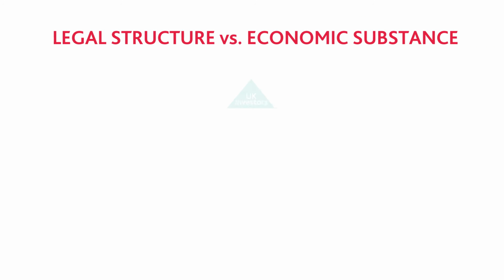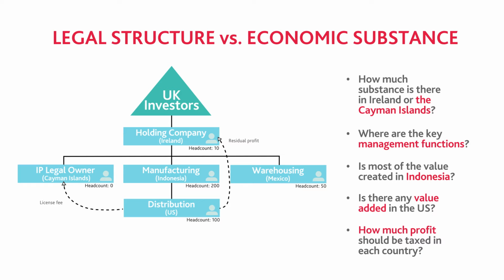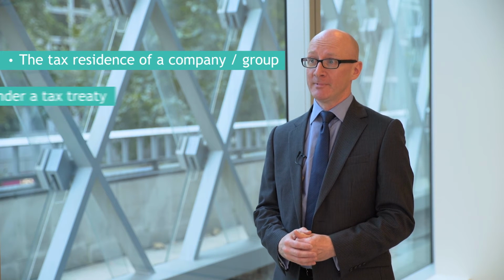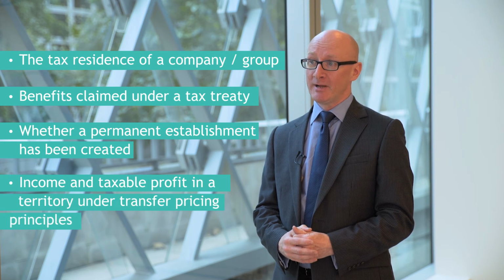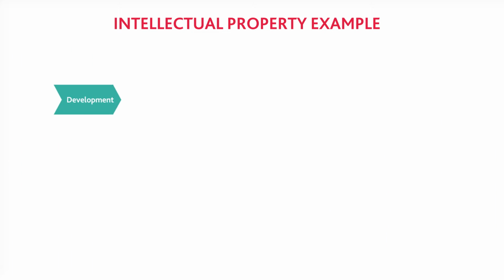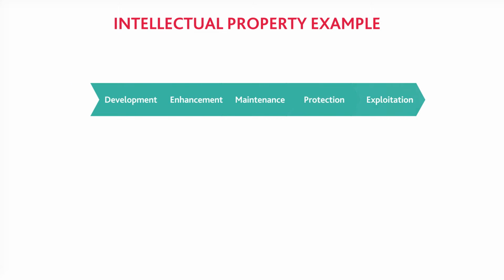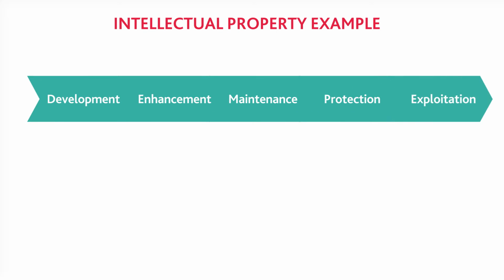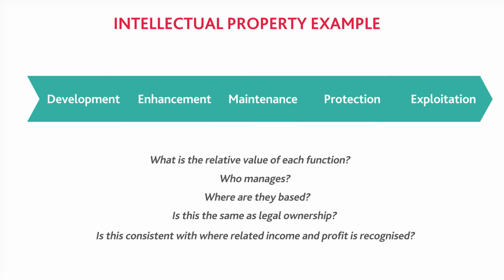ESTaR (Economic Substance Tax Review)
BEPS has focused strongly on economic substance as a key part of the international tax system. In this video, we define what economic substance is and introduce our innovative ESTAR methodology for understanding risks around substance to establish what steps businesses can take to avoid that risk. Are you ready for BEPS?

Filmed and edited by The Visuals Team – thevisualsteam.com